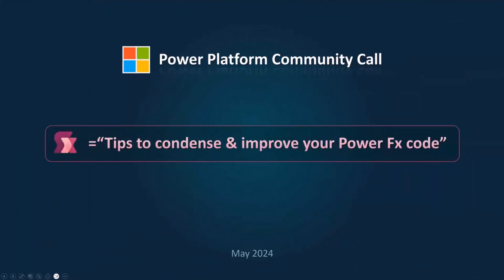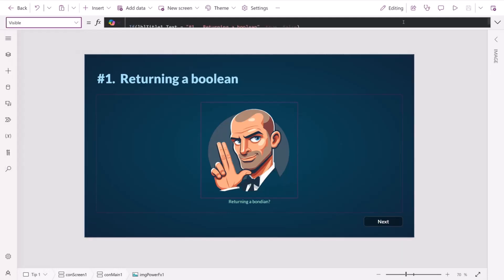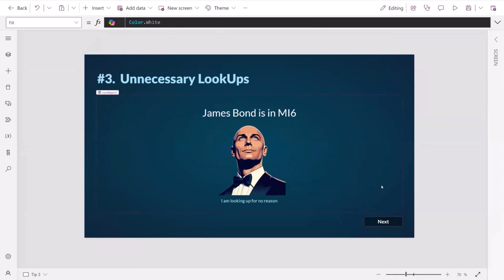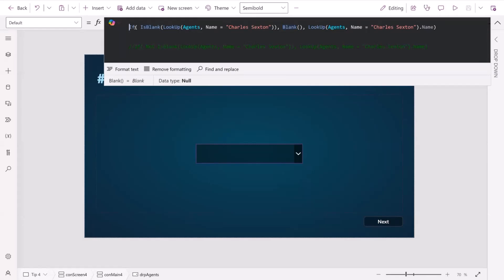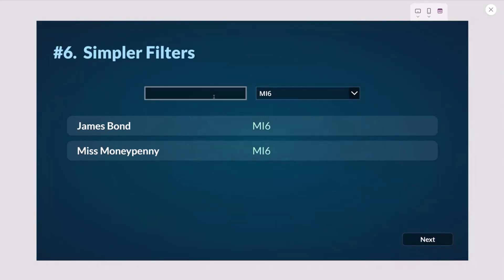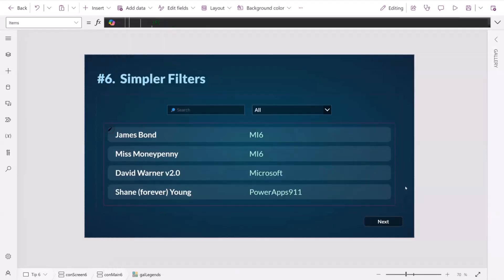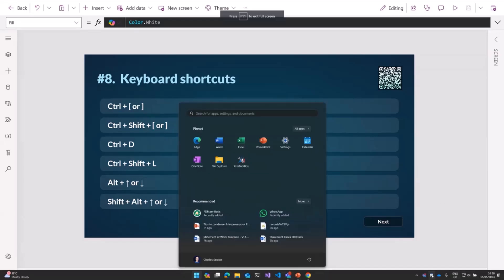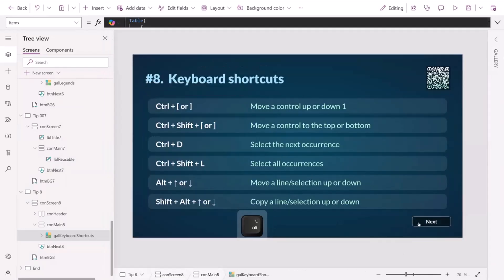Tips to condense & improve your Power Fx code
📺 Learn about tips to condense & improve your Power Fx code in this session from the Microsoft Power Platform community call on May 15, 2024.